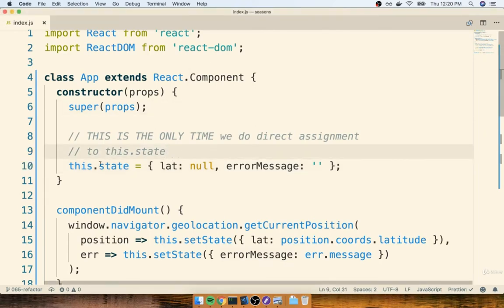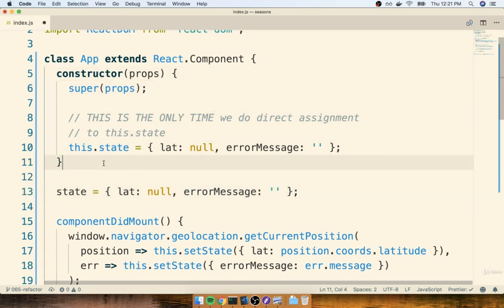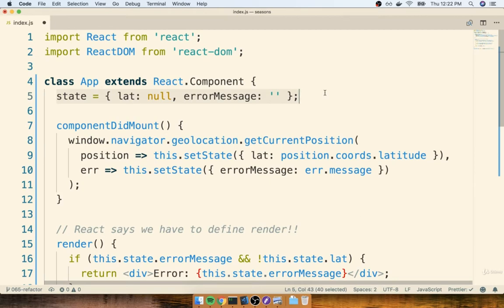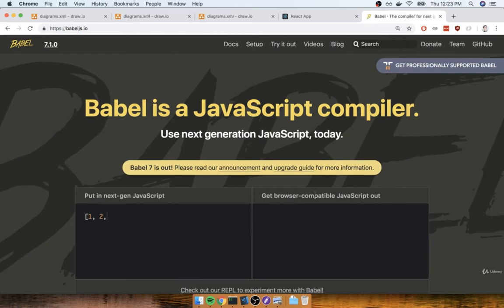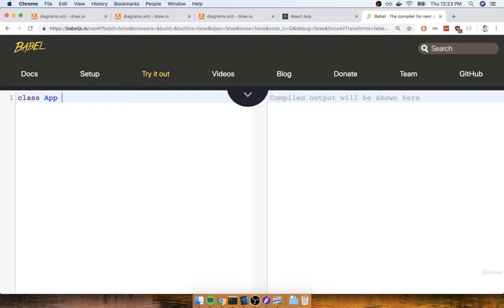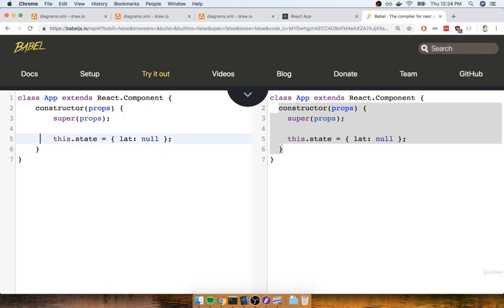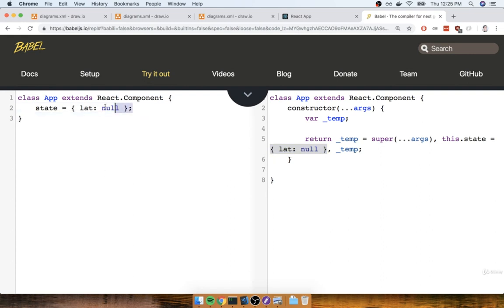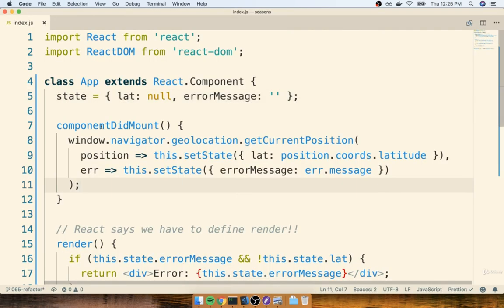Alternate State Intialization [6.4] Understanding Lifecycle Methods [Modern React with Redux 2020]